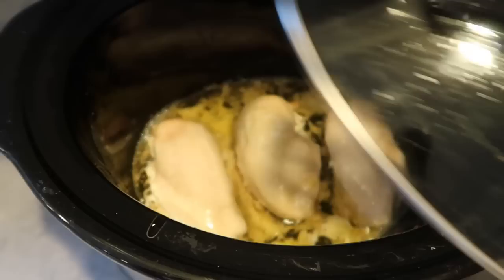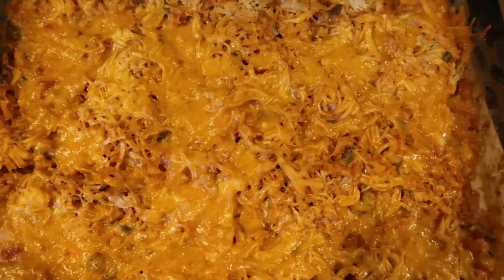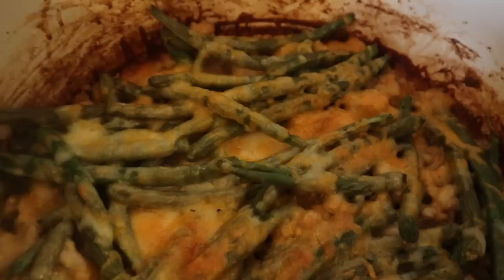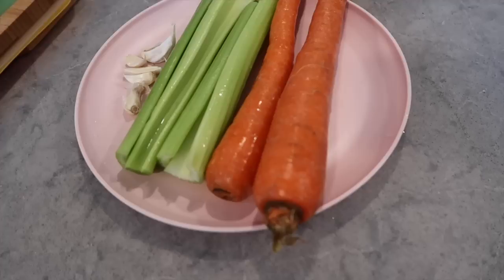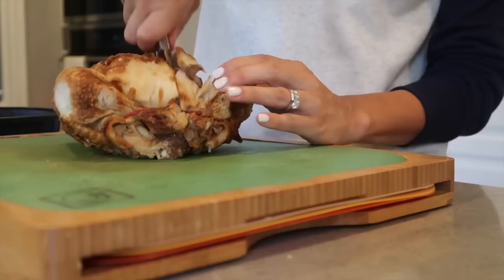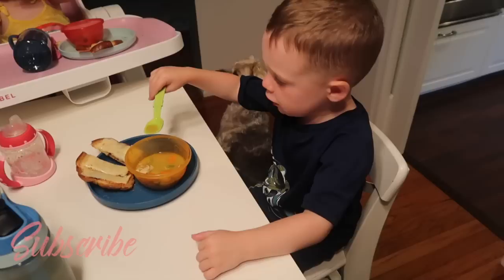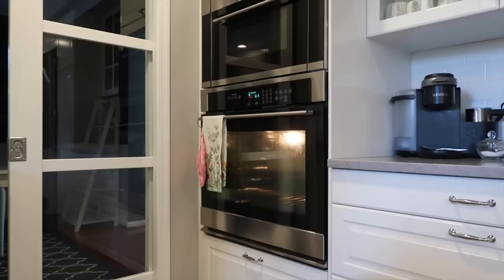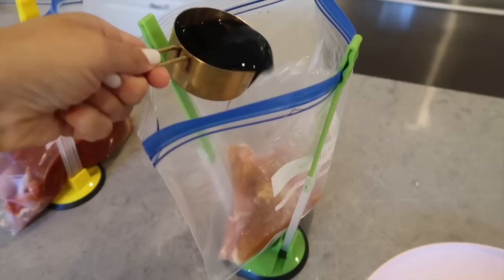CROCKPOT, CASSEROLES, DUMP AND GO HEALTHY AND FAST MEALS // COOK WITH ME 2019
CROCKPOT, CASSEROLES, DUMP AND GO HEALTHY AND FAST MEALS // COOK WITH ME 2019. COME SEE WHATS FOR DINNER THIS WEEK! I AM COOKING CROCKPOT MEALS (THAT COULD ALSO BE DONE IN THE INSTANT POT), CASSEROLES, AND DUMP AND GO FREEZER MEALS! ALL OF THESE RECIPES ARE LOW CARB, HIGH PROTEIN, AND MACRO FRIENDLY. I HOPE YOU ENJOY THIS COOK WITH ME VIDEO AND BE SURE TO TAG ME ON INSTAGRAM AT T.BEASTON WHEN MAKING THEM SO I CAN SHARE! THESE MEALS SHOULD BE GREAT FOR THOSE OF YOU ON WEIGHT WATCHERS FREESTYLE, THOSE PRACTICING INTUITIVE EATING, AND ANYONE DOING HEALTHY MEAL PREP ON A BUDGET! ALSO MY RECIPE BINDER IS FROM TARGET DOLLAR SPOT.

XOX TIFFANI BEASTON

P U R C H A S E   L I N K S:
Fruit storage

Knive set

Grape cutter

Pots & Pans

Pant Hanger

My comforter

Sunless Tanner (body)

Sunless Tanner (face)

My coffee shirt

My pajamas

My cutting board

Ella’s sleep sack

EGG RING
BAG HOLDER
FOOD SCRAPER
EGG HOLDER
WATERMELON SLICER
MELON CUTTER
PRODUCE TUPPERWARE
VEGETABLE STEAMER
MY POTS AND PANS
CUTTING BOARD
GARLIC PRESS
MINI MUFFIN TIN
CUPCAKE MAKER
SIDE STRAINER
MICKEY WAFFLE
DRYING RACK
SNACK CUPS